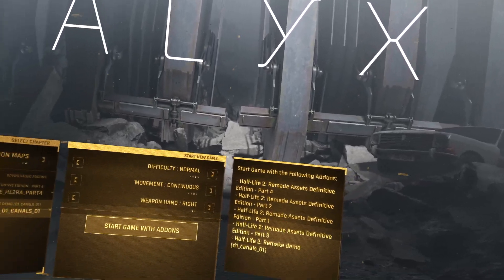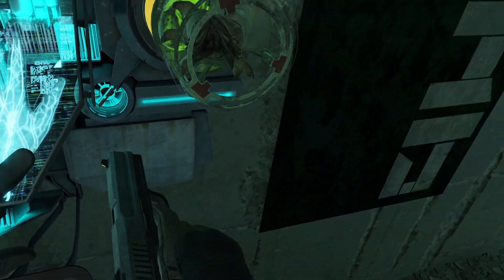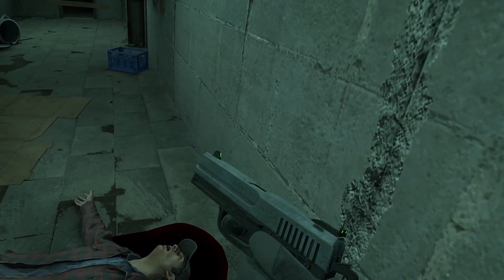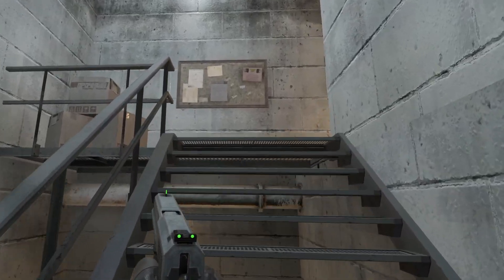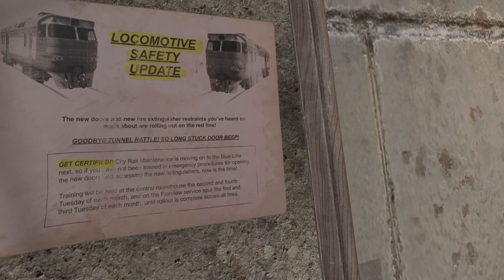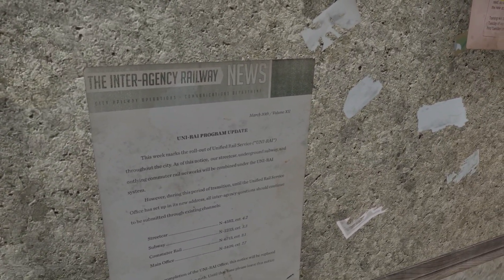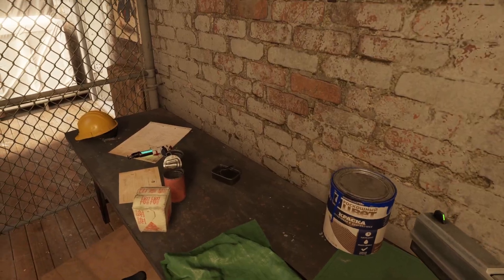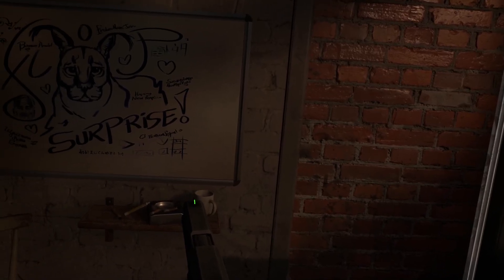First Playthrough Half-Life 2 Remake Demo d1_canals_01 | Half-Life: Alyx mod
Playing the remake of Half-Life 2's d1_canals_01 map for Half-Life: Alyx for the first time!

To play this yourself, check it out on the Steam Workshop here (you need all of these for it to work):